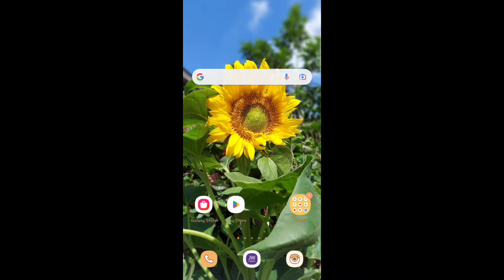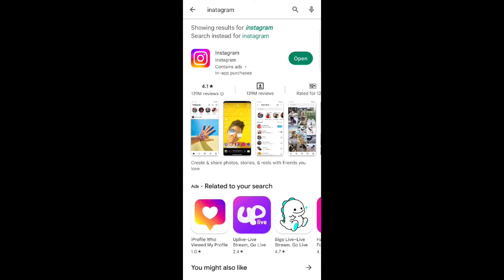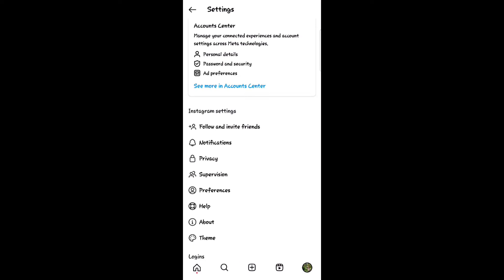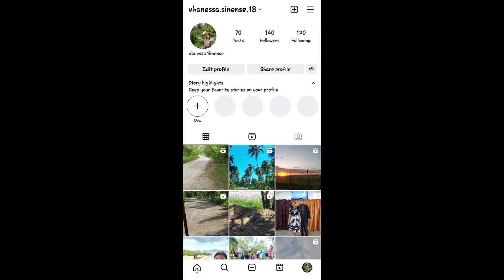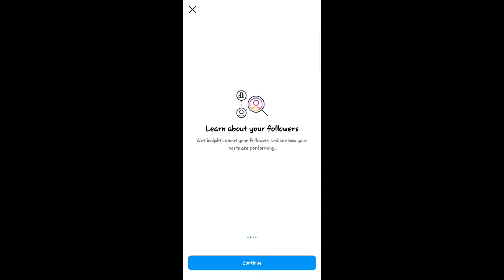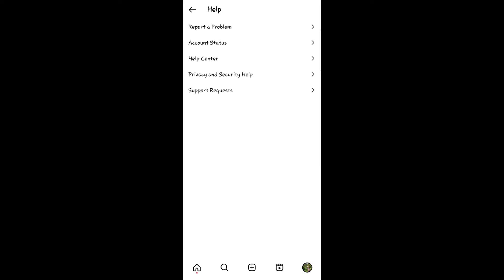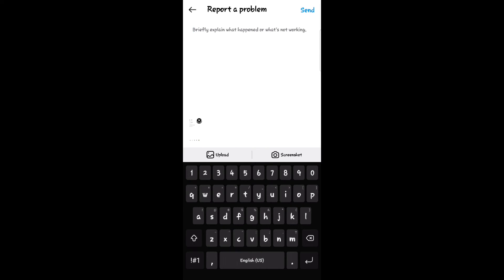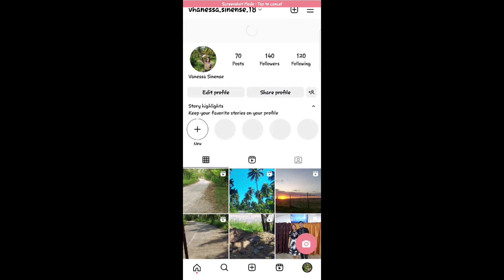How To Fix Notes Not Showing On Instagram (Simple)